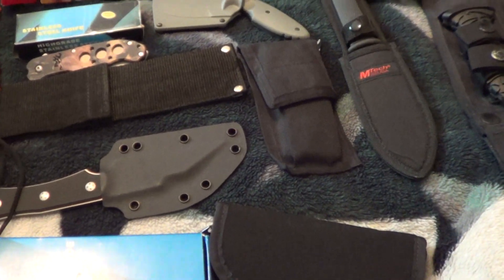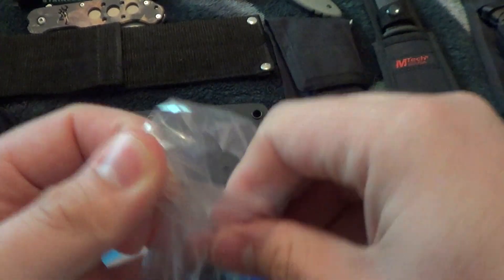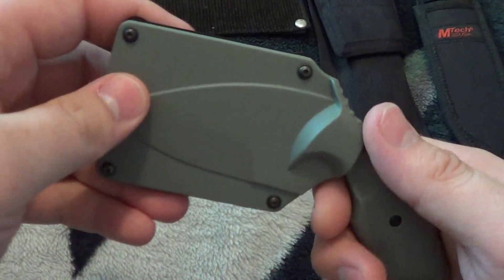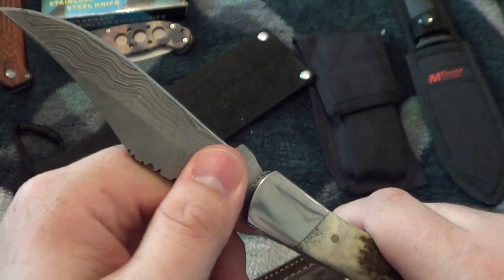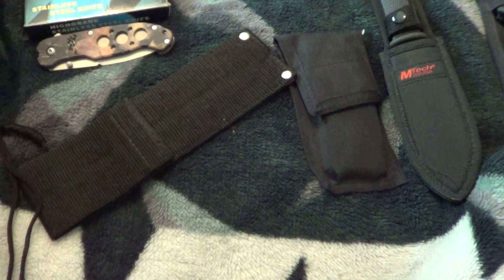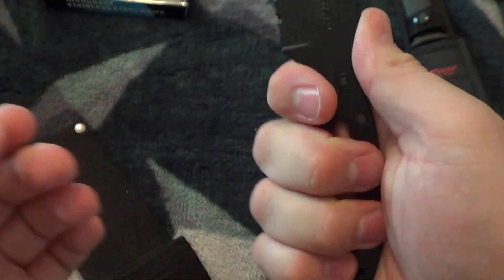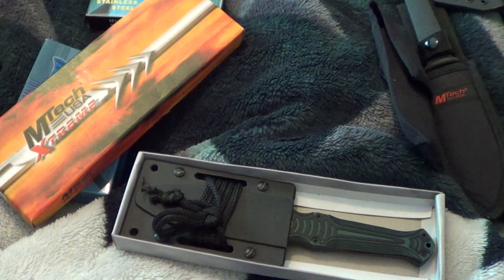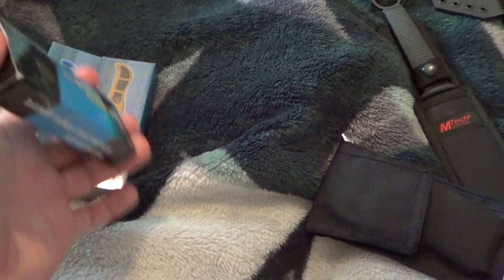closed Cheaper SALE Complete Update Part 1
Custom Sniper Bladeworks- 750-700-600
Benchmade MPR- $old
Sog Swedge II - sold
Leverletto Buffalo Horn - gone
Kershaw chill - gone
Ka-Bar  TDI - sold
Gerber Gator combo edge - gone
Damascus Folder - sold
CRKT S.P.E.W. - sold
Cheap Auto - gone
Lg Wood Handle Joker - gone
Browning folder - gone
Cat Eye - gone
Jaguar Utiity knife - 15-10
Condor Tactical II & III - gone
m-Tech Dagger - 15-10
Boker Plus dagger - gone
Swamp cat auto - sold
Condor Jungle Bowie - 25-20